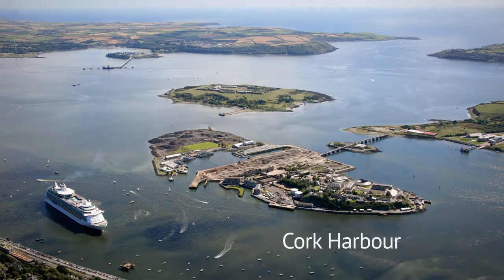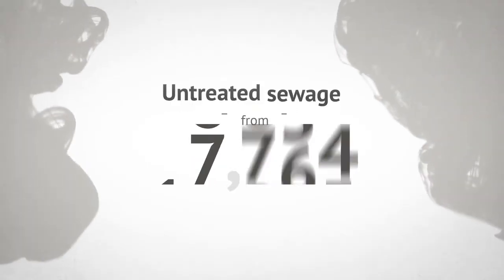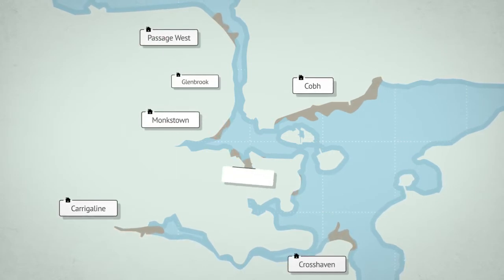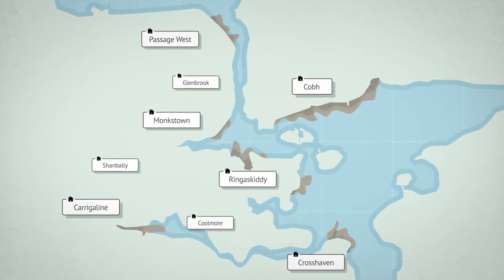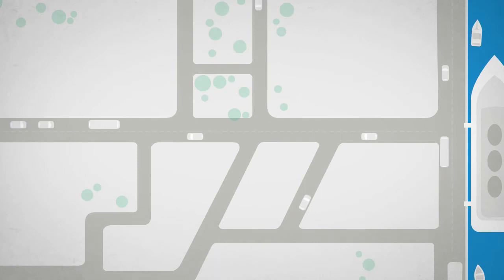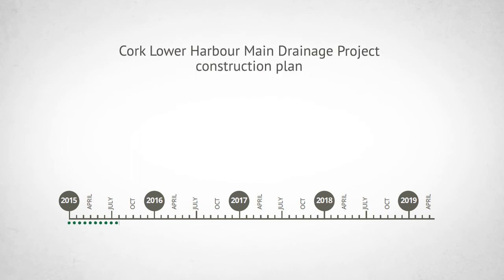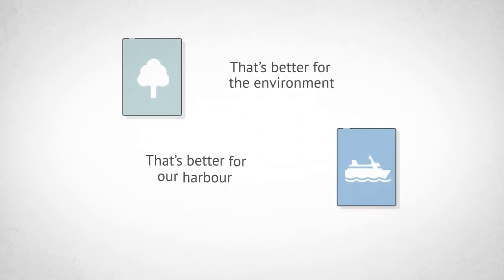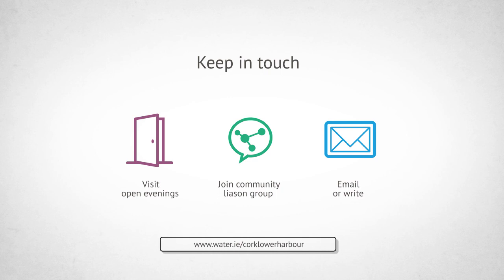The Cork Lower Harbour Main Drainage Scheme | Plans & Projects | Irish Water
The Cork Lower Harbour Main Drainage Project is required to significantly enhance the water quality in Cork Harbour. Currently, wastewater from Cobh, Carrigaline, Passage West/Monkstown and Ringaskiddy is discharged untreated into the Harbour.